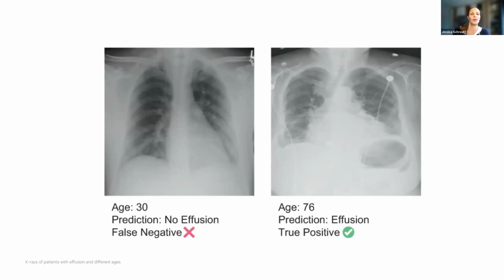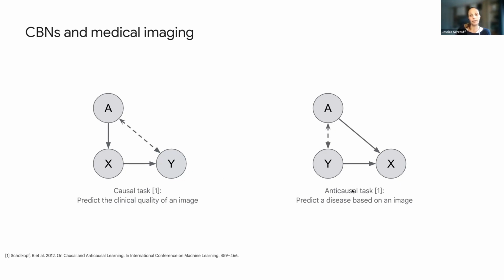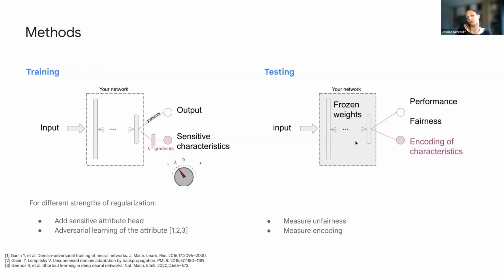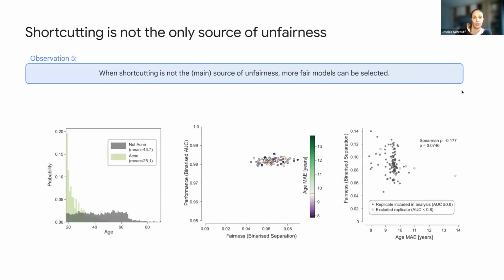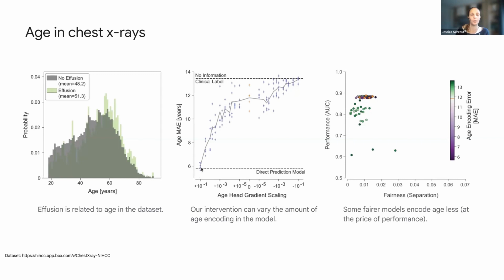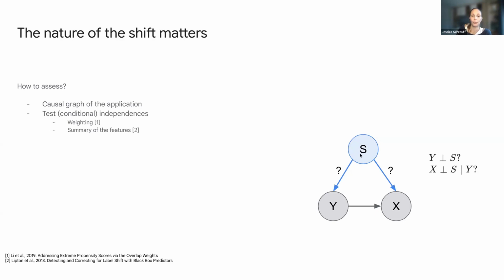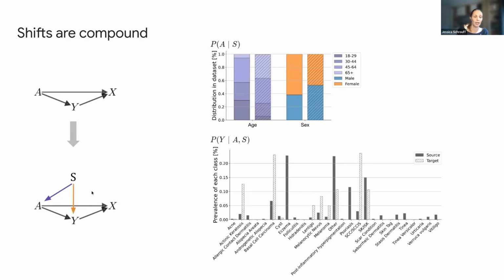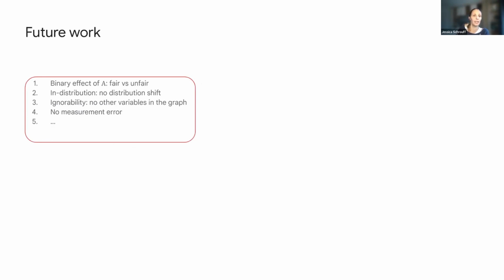CauseMIC 2023 - Jessica Schrouff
MICCAI 2023 Tutorial on Causality in Medical Image Computing